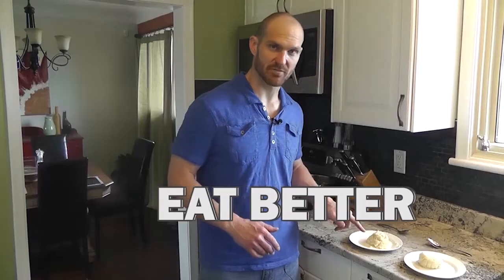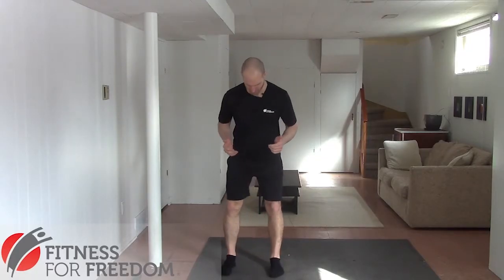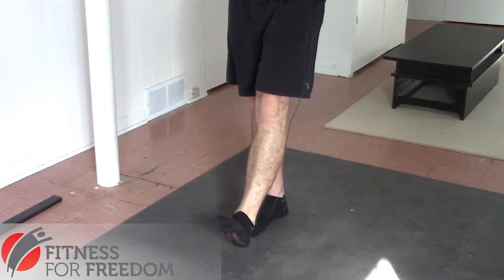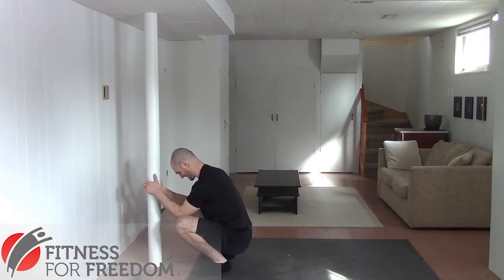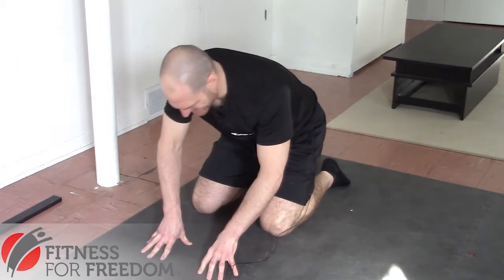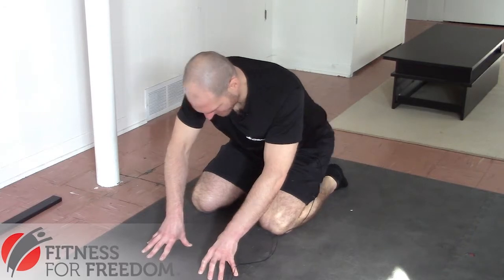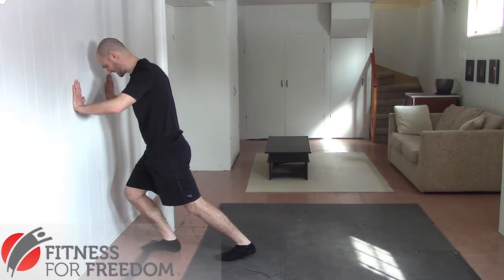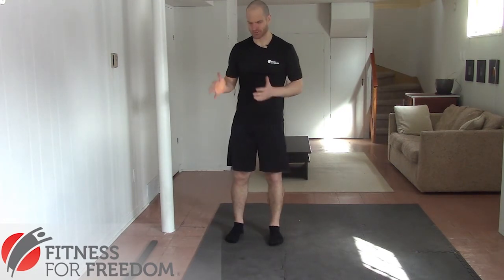Ankle Mobility Follow Along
Ankle mobility is really important but often overlooked, In this follow-along, we put it a series of ankle mobility exercises together, so you can do them properly and effectively. Try it out!